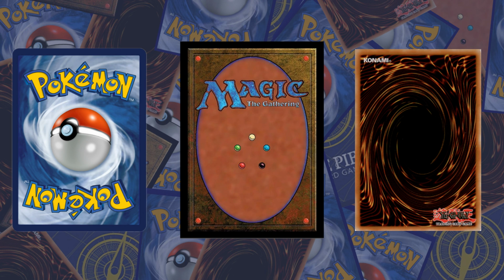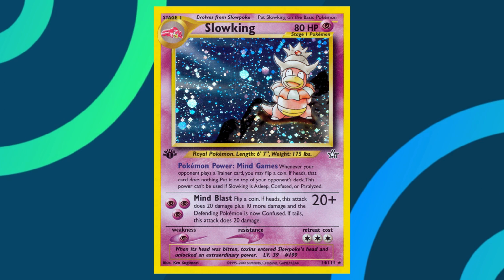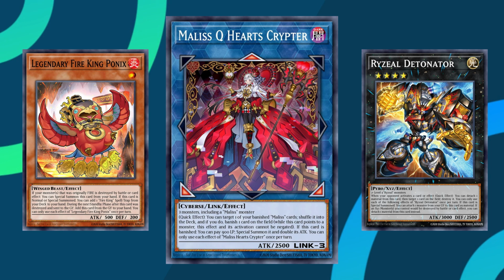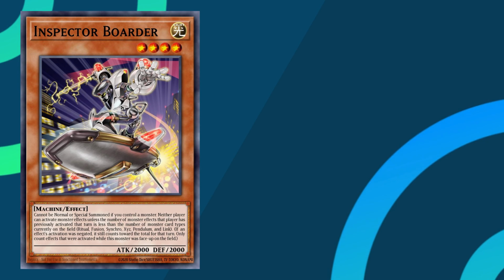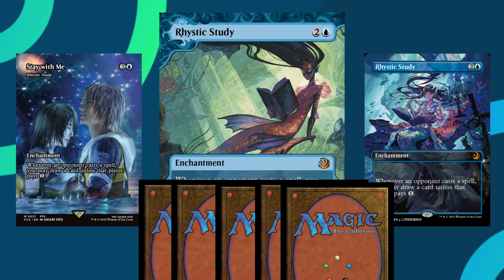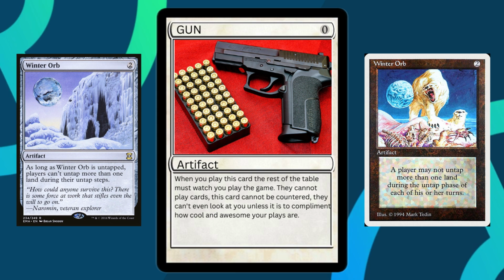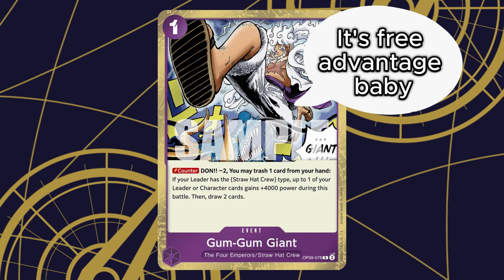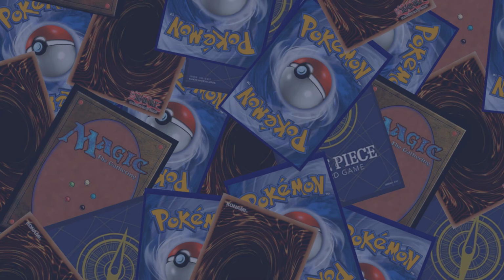The MOST Annoying Cards in Every Card Game!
Every single card game has their fair share of annoying cards, be it floodgates that stop you from playing, cards that have no business being as strong as they are, or a million other things that make them frustrating to play against.